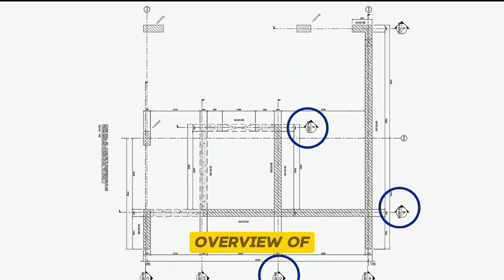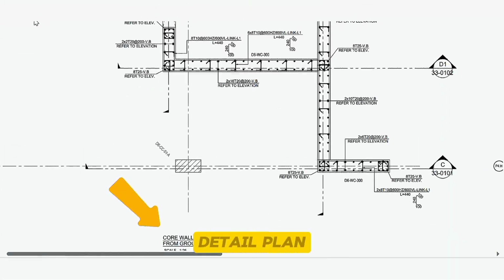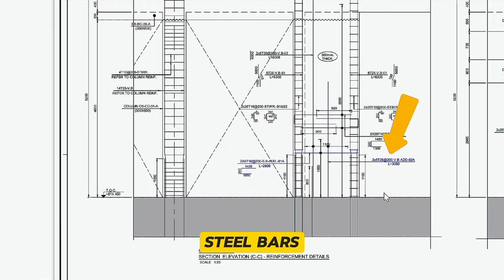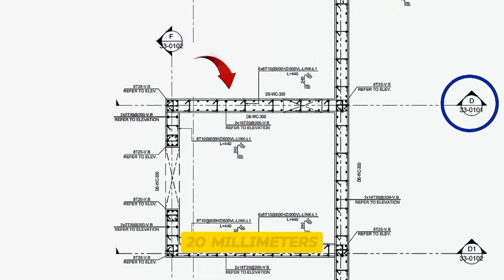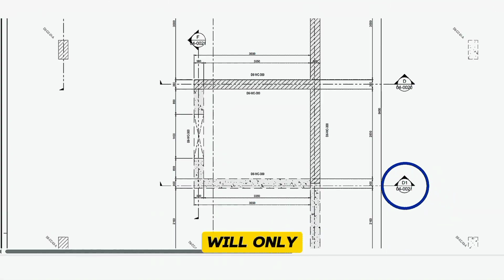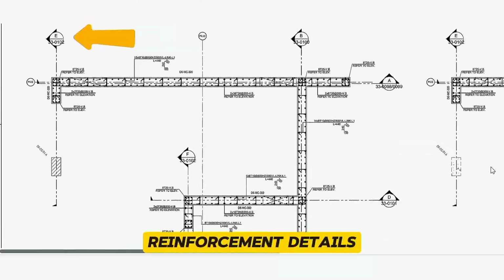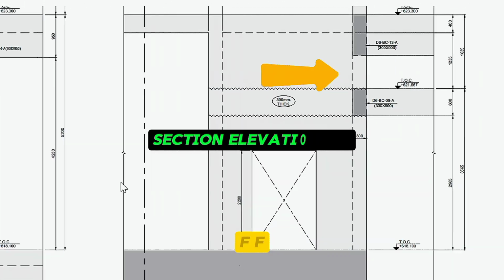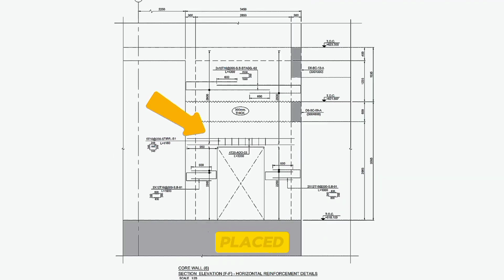Breakdown wall reinforcement techniques | wall formwork system | uncover hidden flaws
"Discover the secrets behind core wall designs, uncover hidden flaws, and learn about critical insights in construction engineering. A must-watch for builders and architects!"